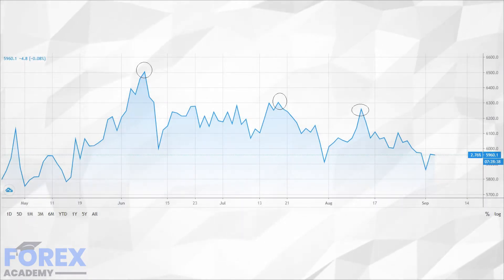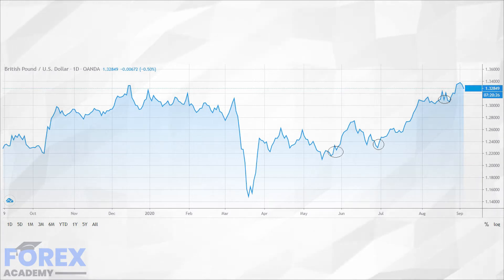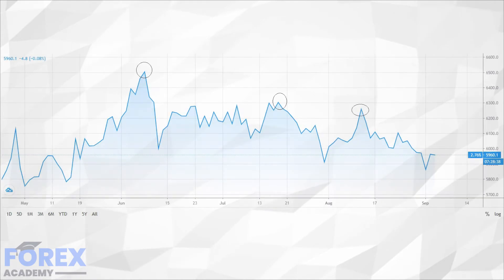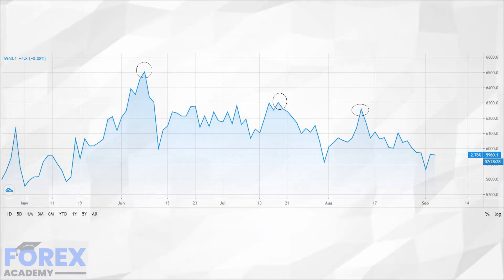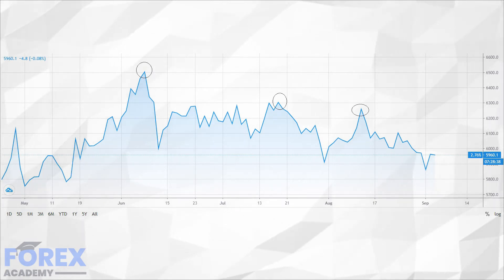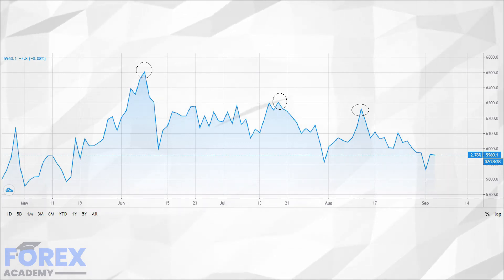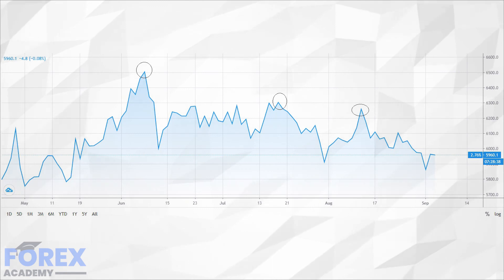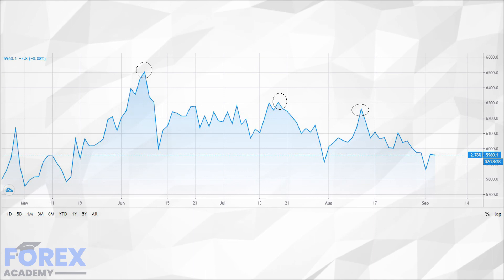Forex & The Brexit Conundrum!